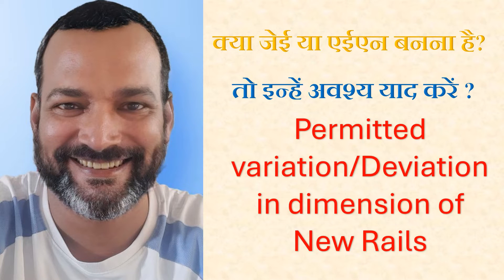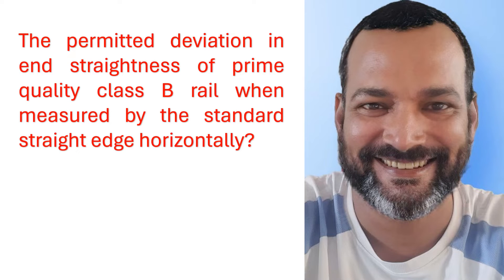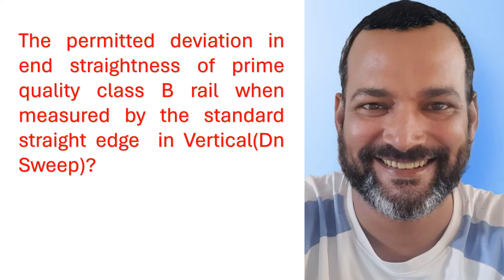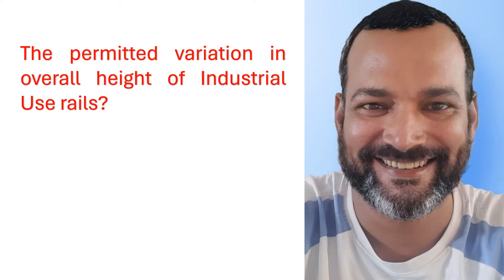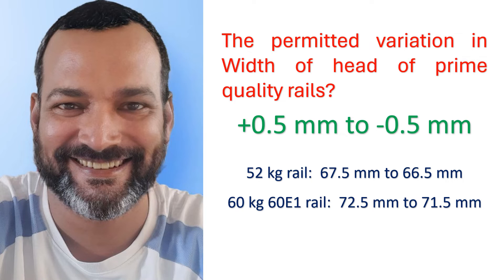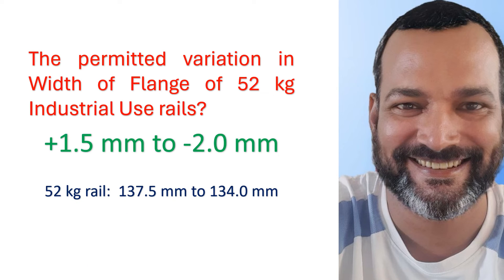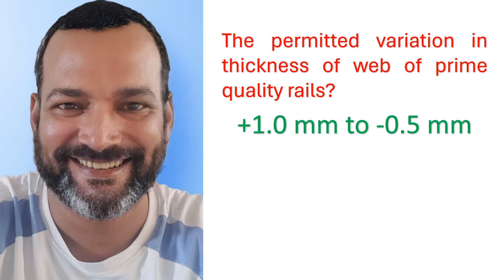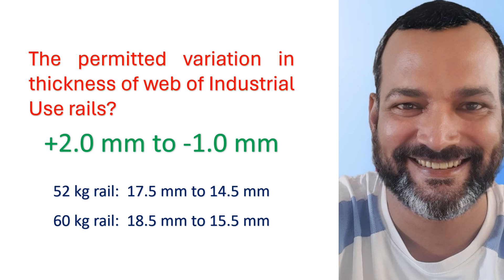Video Mock Test | Permitted Variation in New Rails | Er. Trivendra Kumar | LDCE | Promotion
This video quiz consists of 18 questions based on permitted variation or deviation in dimension of new rails. This video will help you to memorize these questions. These questions will definitely help you to crack your target.